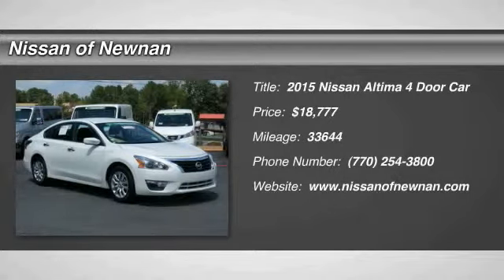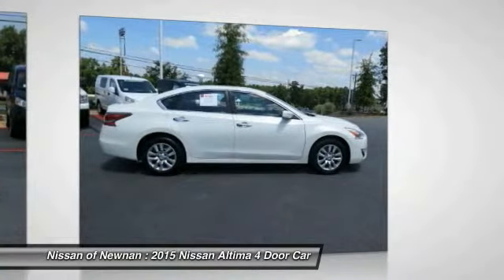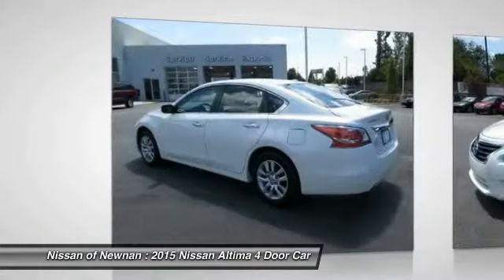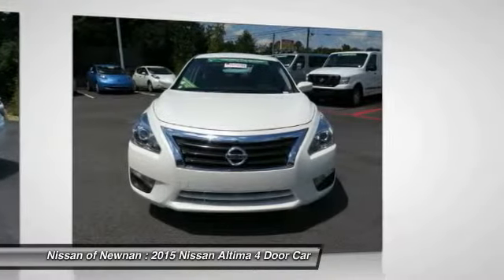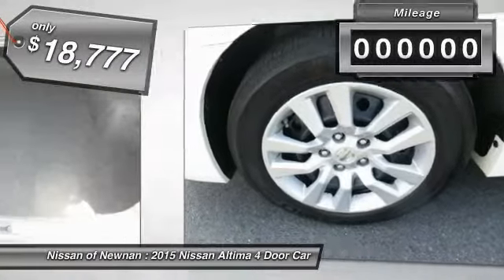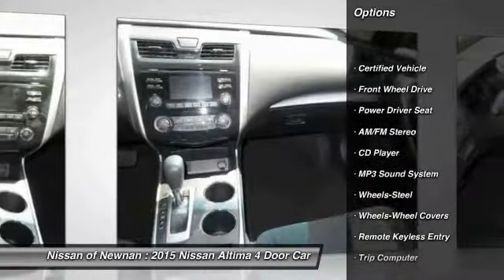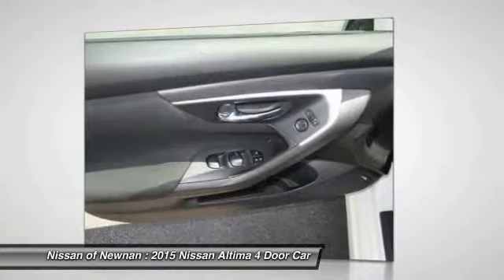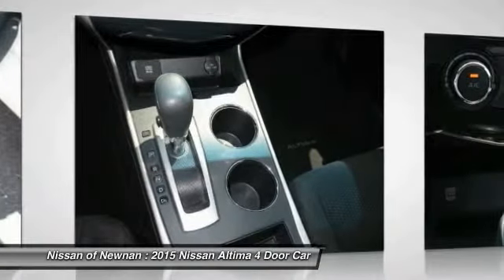2015 Nissan Altima Newnan GA U0402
2015 Nissan Altima 2.5 S

Nissan Certified and CVT with Xtronic. Nice car! Why pay more for less?! brbrWant to stretch your purchasing power? Well take a look at this gorgeous 2015 Nissan Altima. Nissan Certified Pre-Owned means you not only get the reassurance of up to a 7yr/100,000 mile Warranty, but also a 156-point inspection/reconditioning, 24/7 roadside assistance, trip-interruption services, and a complete CARFAX vehicle history report. Score this superb Altima at a marvelous price that you can easily afford! It is nicely equipped with features such as CVT with Xtronic and Nissan Certified. brbrCome see the difference in what driving a few extra minutes could mean to you at the all new Nissan of Newnan! With our brand new, state of the art showroom complete with Movie theatre, and Ipads in the service lounge to the best selection or new and preowned inventory to the friendly and low presure sales staff, Nissan of Newnan just became the IN place to buy your next car! today!